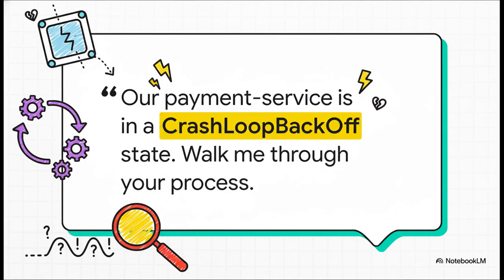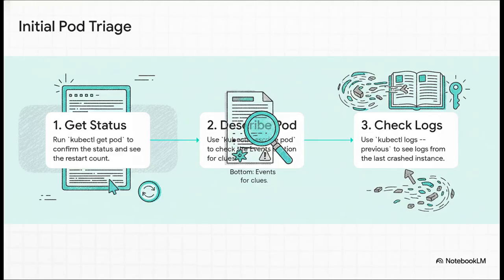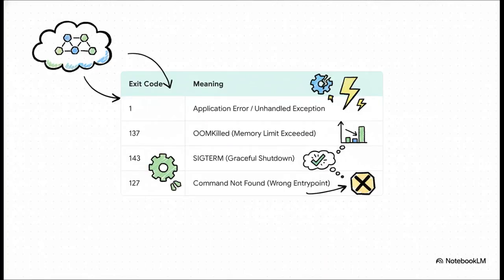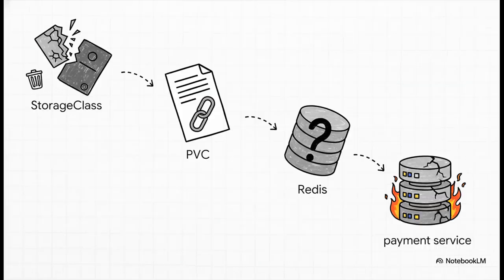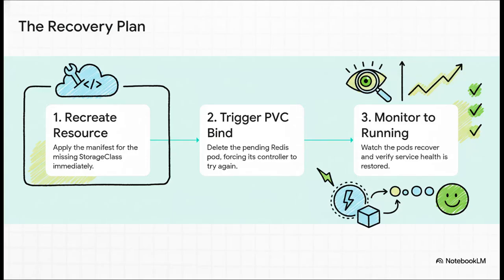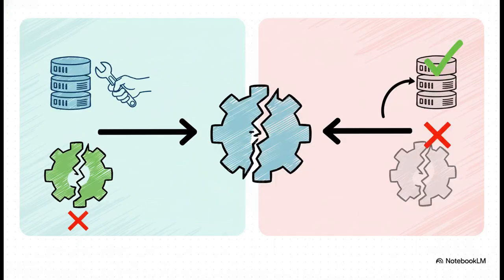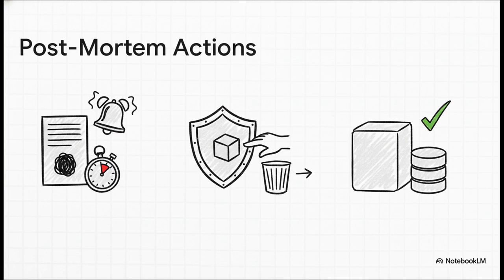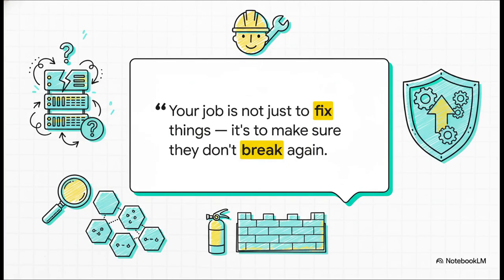Senior SRE Interview: How to Ace the "Production Kubernetes Outage" Question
PagerDuty is screaming, a critical service is offline, and you only have shell access—this is the live-fire scenario that separates senior engineers from everyone else.** In this video, we break down a high-stakes Kubernetes troubleshooting session to show you the exact systematic judgment required to save the day when everything is on fire.

**Stop being a firefighter and start being a fire preventer.** We move beyond memorized commands to show you a data-driven "three-step dance" for finding the smoking gun in any cluster outage.

**What you will learn in this deep dive:**
*   **The 3-Step Troubleshooting Dance:** Master the essential `get pod`, `describe pod`, and `logs --previous` workflow to find "magic key" logs.
*   **Hunting the Smoking Gun:** Why an `exit code 1` and `ECONNREFUSED` error means you must immediately widen your search to service dependencies.
*   **The Root Cause Domino Effect:** How a deleted Storage Class can trigger a Redis failure and eventually crash your entire payment service.
*   **The Recovery Playbook:** A three-step plan to restore service quickly using Infrastructure as Code (IaC) and pod controllers.
*   **Mastering the STAR Method:** How to turn a chaotic incident into a professional story of competence (Situation, Task, Action, Result).
*   **SRE Prevention Mindset:** Why seniors focus on admission controllers and startup probes to ensure the outage never happens again.